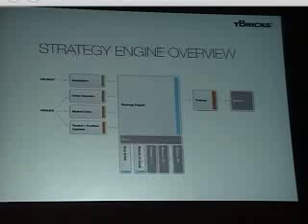Tbricks: Taking off with OpenSolaris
In this video, Dennis Chernoivanov from Tocarema AB presents on  financial sector and how OpenSolaris is used there as a development platform of choice.presents on Tbricks for OpenSolaris. Recorded at the Open Solaris Developer Conference in Prague on June 28, 2008.

Sun Microsystems